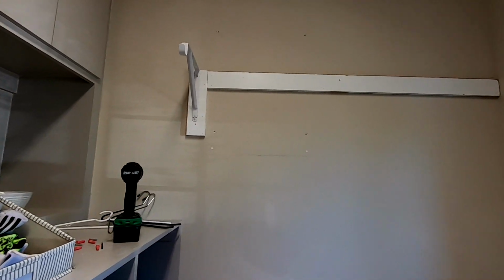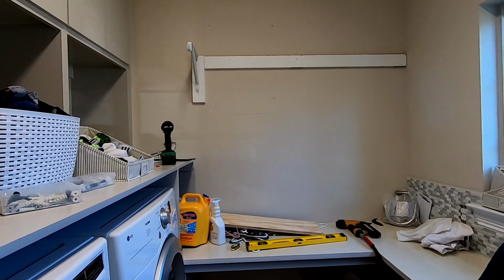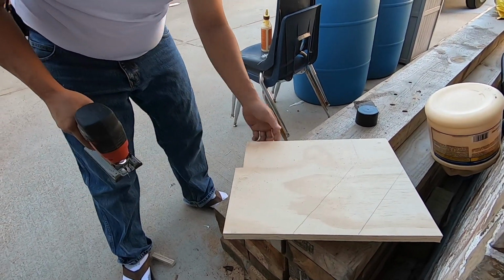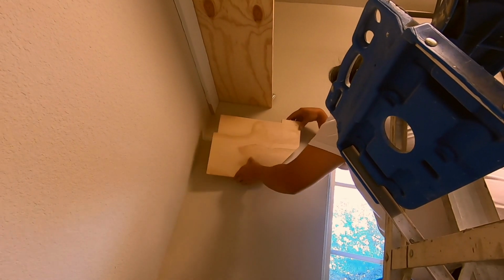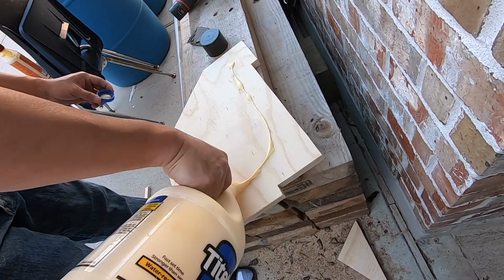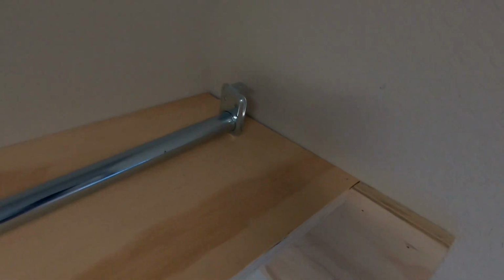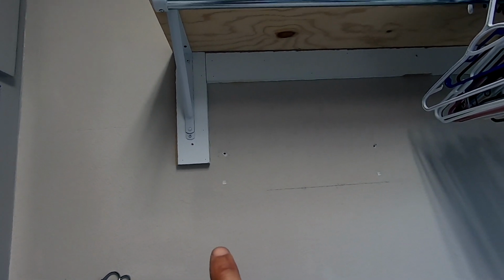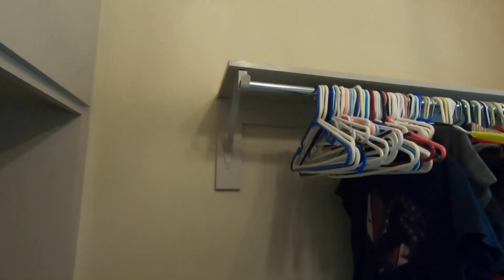DIY LAUNDRY ROOM SHELF WITH HANGING ROD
Do you need a shelf with hanging rod in your Laundry Room? Upgrade your laundry room with an extra long shelf to hang your clothes.

This is a step by step video showing you how I cut, install and make a shelf in laundry room with long hanging rod.

Parts for this project:
✅ Hanging rod
✅ Shelf Angle bracket
✅ Wood Glue